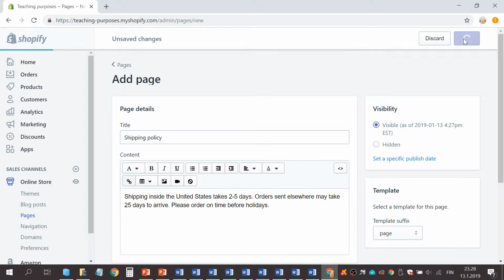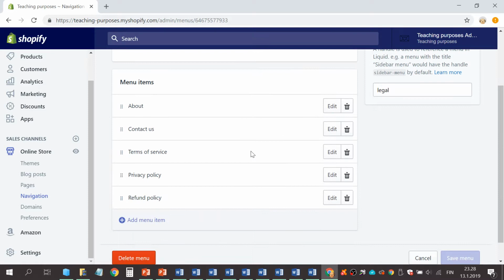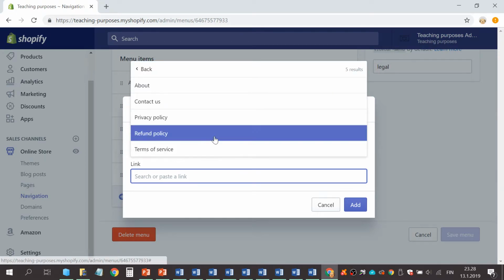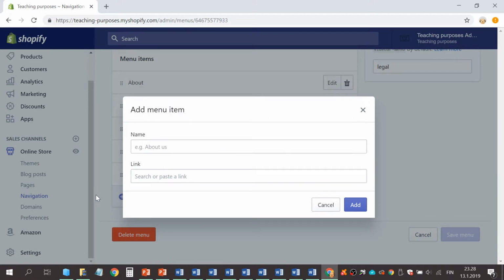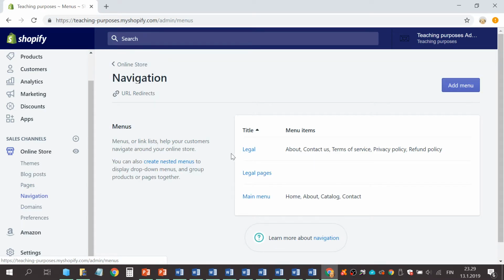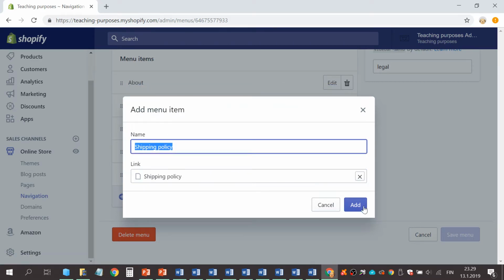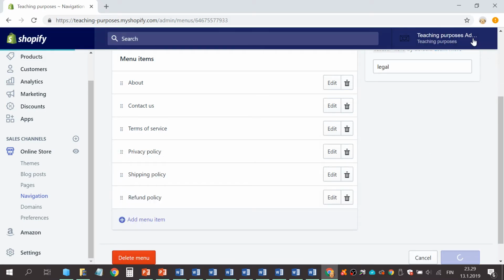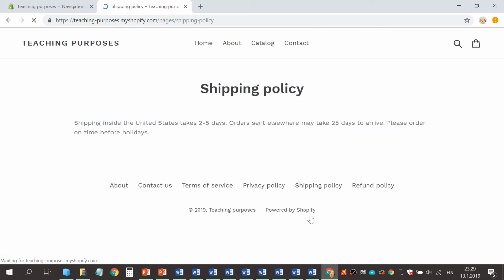Create Shipping policy page in Shopify Tutorial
In this tutorial you will learn how to create shipping policy for your Shopify store.